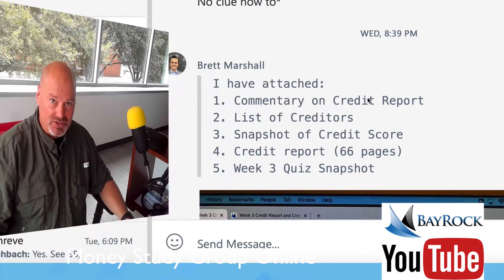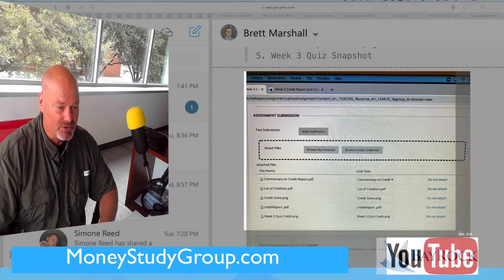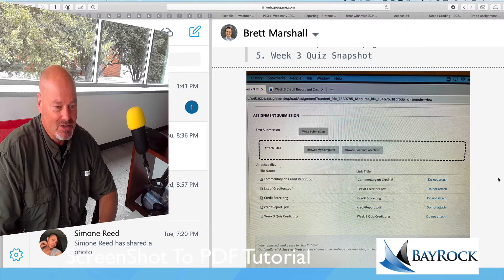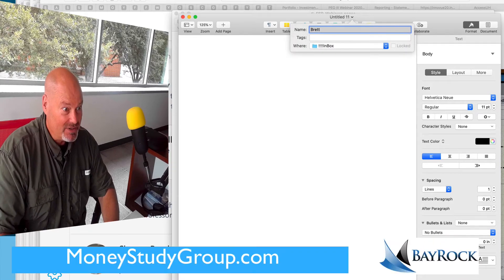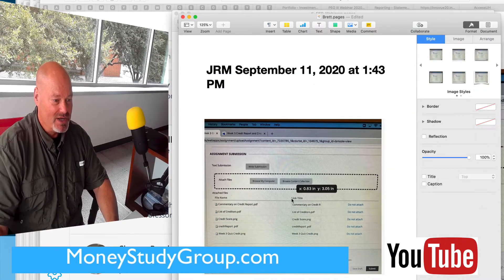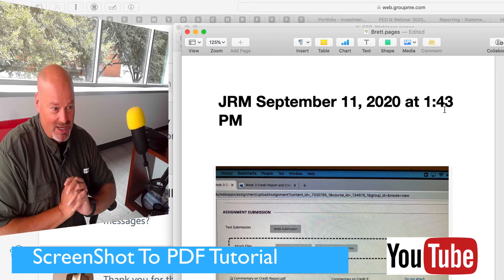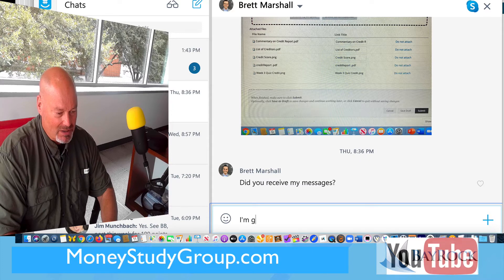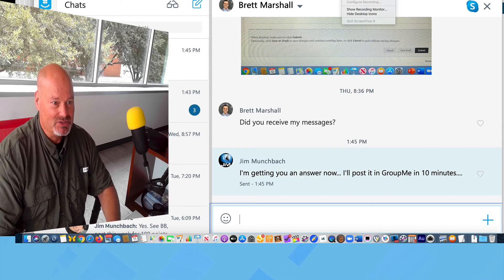ScreenShot To PDF Tutorial